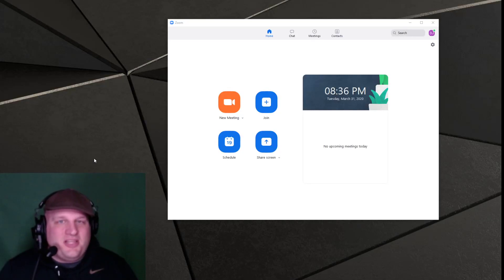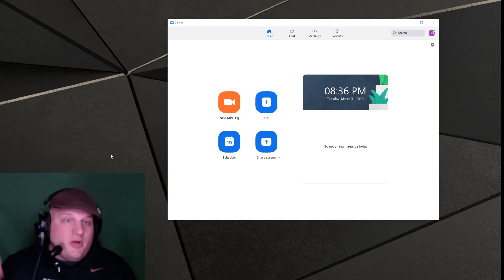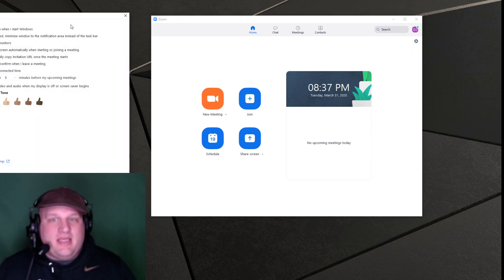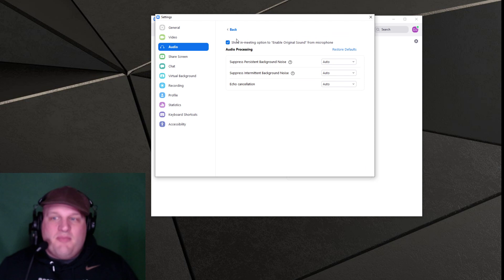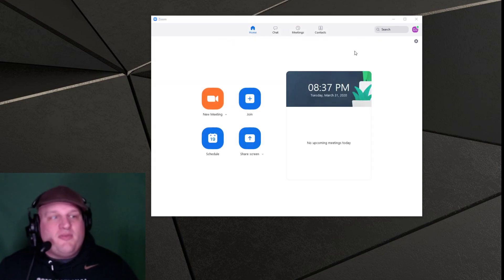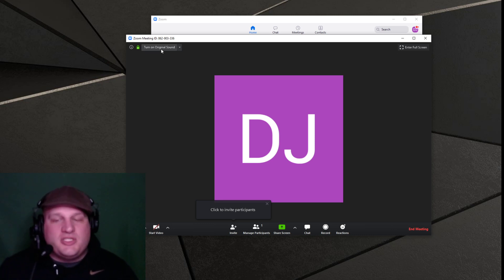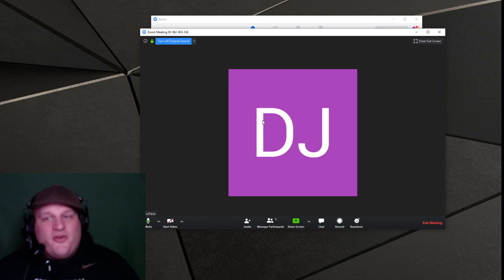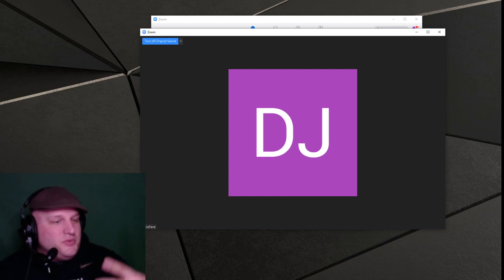Enable Original Sound setting in Zoom to enhance Music and Singing Sessions! Now go Karaoke!!!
🎬 **About This Video:** High level adjustments in Zoom to help with the sound quality of music and singing over Zoom.

Settings -  Audio - Uncheck "Automatically adjust Volume"

Then.

Advanced button in bottom right

On that Advanced tab CHECK Show In-meeting Option to "Enable Original Sound" from microphone